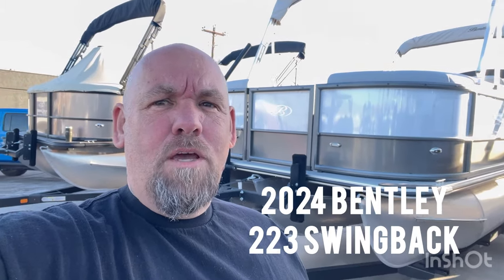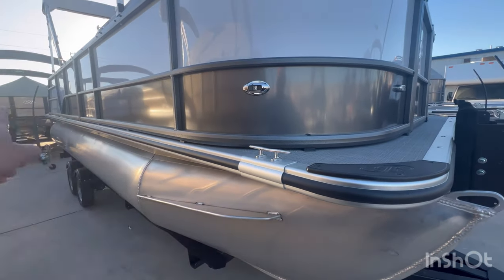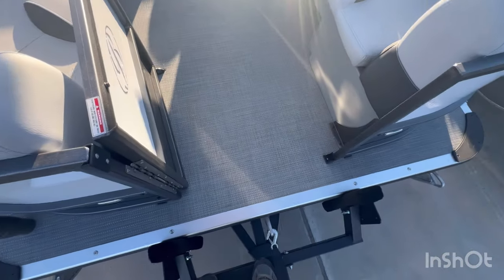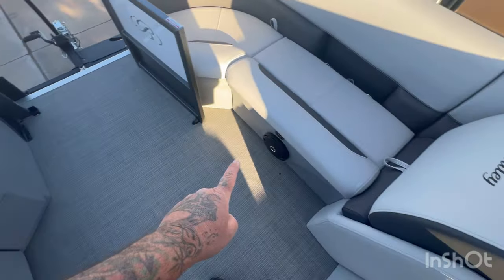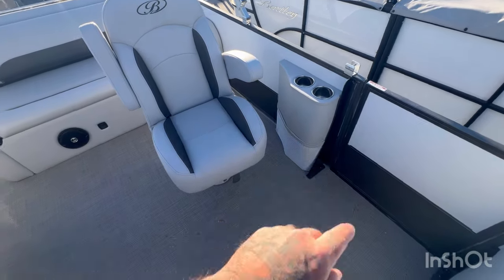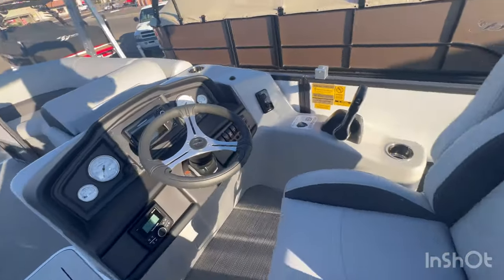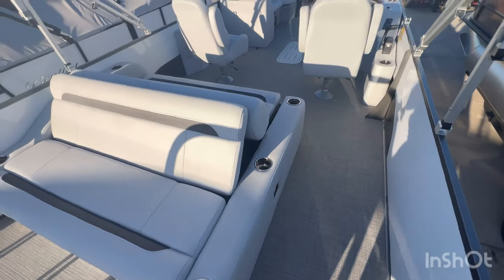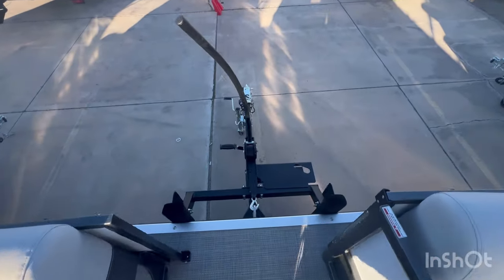DO YOU PREFER THE SWINGBACK 223?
2024 Bentley Pontoons LEGACY 223 SWINGBACK with 200HP SUZUKI 4 STROKE OUTBOARD and YATCH CLUB TRAILER PACKAGE